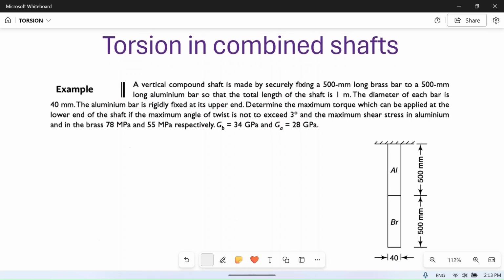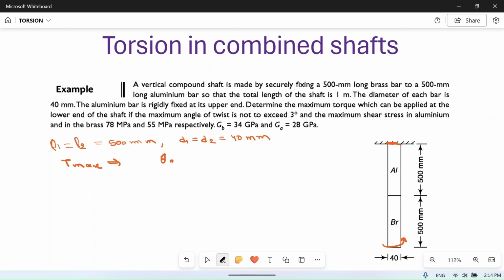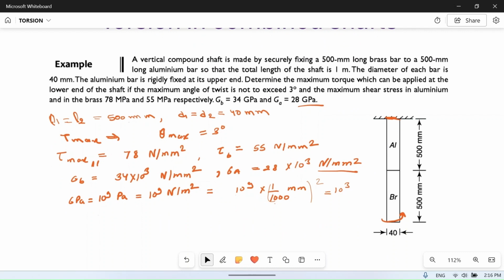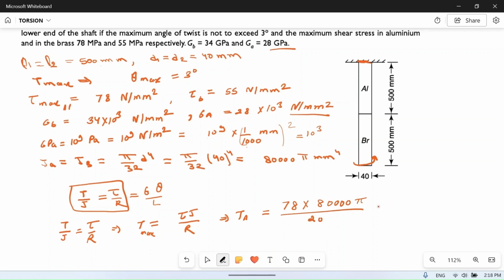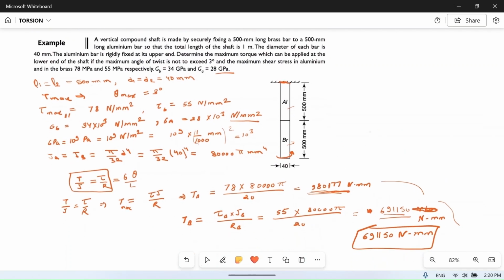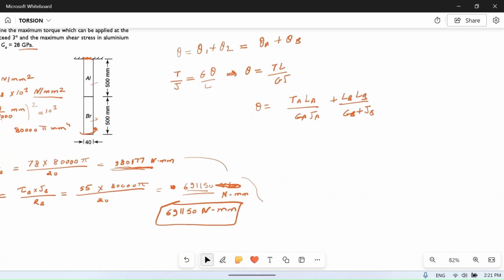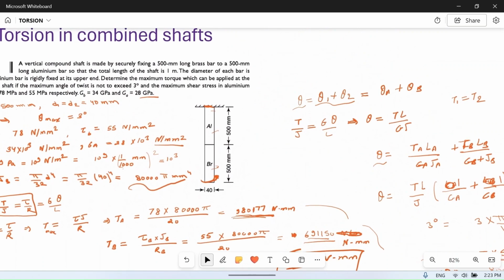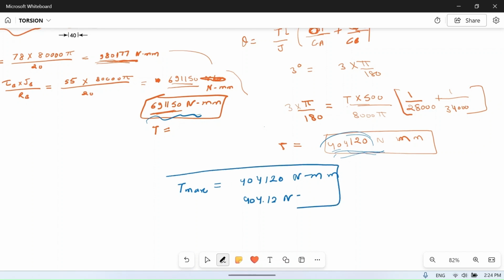Torsion in shafts: 20 : Numerical problem: Torsion in shafts in series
In this video we will solve numerical problem which is based on Torsion in shafts in series.